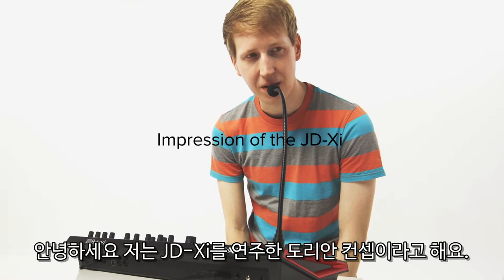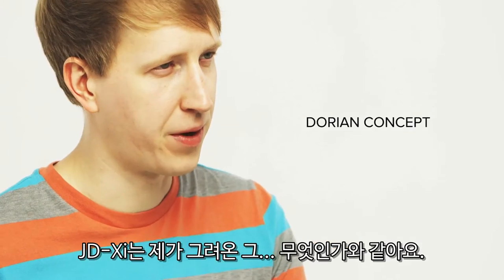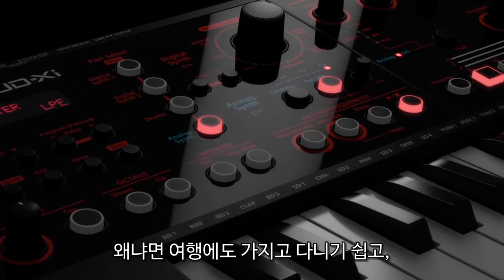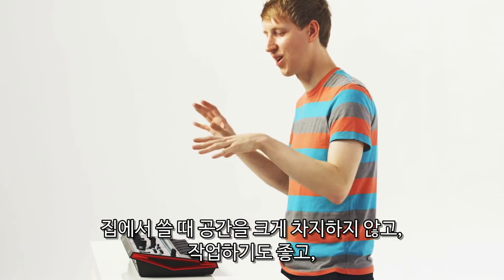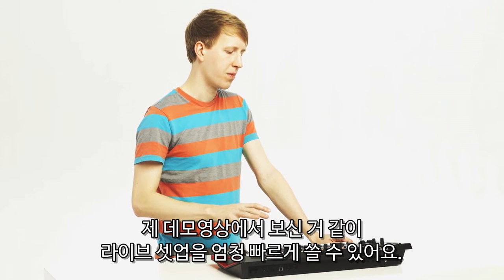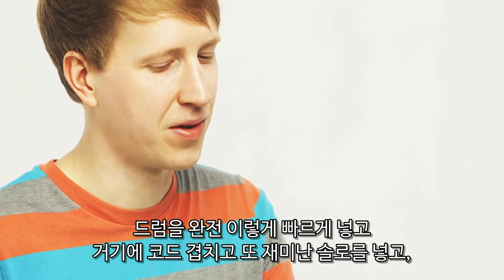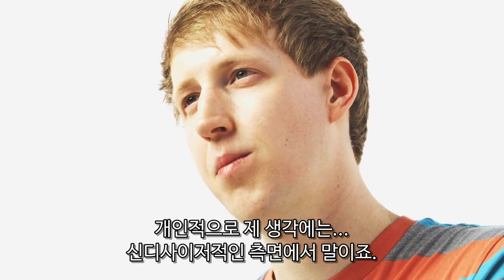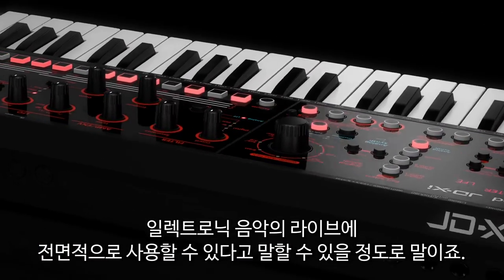Roland JD-Xi - 도리안 컨셉의 사용후기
Roland JD-Xi 2015 신상품.
Dorian Concept 사용후기  (자막 유)
Rolandkorea.com